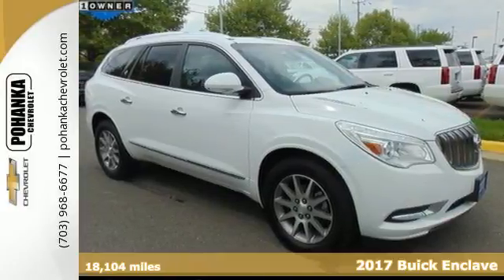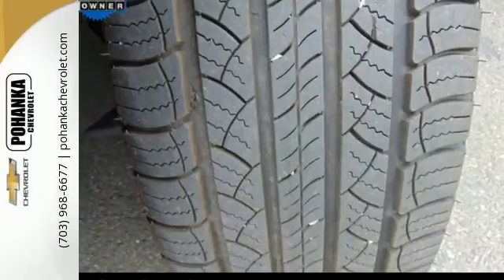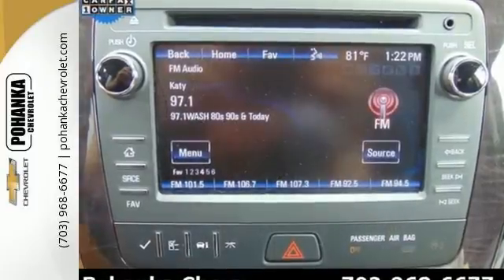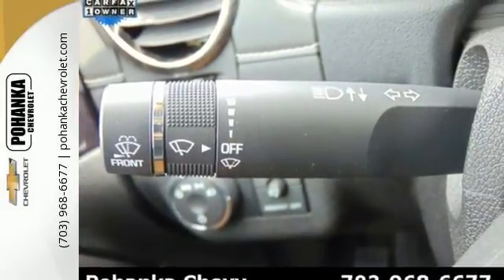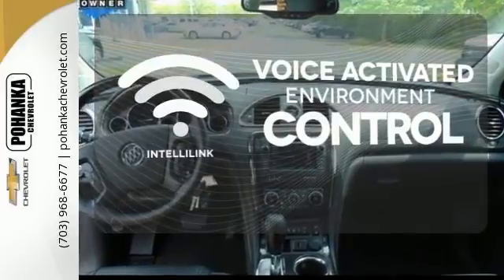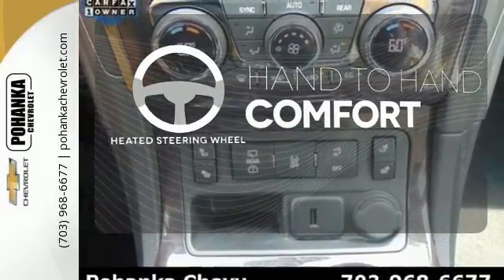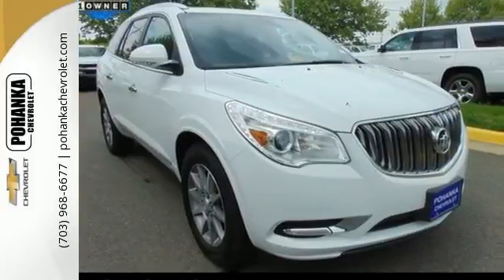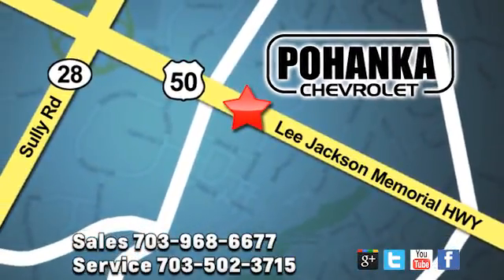Used 2017 Buick Enclave Chantilly VA Washington-DC, MD CP17034 - SOLD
Year: 2017
Make: Buick
Model: Enclave
Trim: Leather Group
Engine: 3.6L V6 SIDI VVT
Transmission: 6-Speed Automatic Electronic with Overdrive
Color: Black
Mileage: 18104
Stock #: CP17034
VIN: 5GAKVBKD0HJ124346
Sunroof / Moonroof, Carfax one Owner , BELOW KBB! BELOW KBB! CHECK IT OUT , and Heated and Cooled seats. AWD. Free range passengers! Located right next to Dulles International Airport on Route 50 in Chantilly, Fairfax VA. Your quest for a gently used SUV is over. This great-looking 2017 Buick Enclave appears to have never been smoked in and is assured to make your nose a happy co-pilot. An affordable and dependable Buick, it's one of the most sought after used vehicles on the market because it NEVER lets owners down. All prices exclude taxes, title, license, freight, and dealer processing fee of $699.00. Published price subject to change without notice to correct errors or omissions or in the event of inventory fluctuations. All features not on all vehicles. Vehicles shown are for illustration purposes only.

Address:
13915 Lee Jackson Hwy